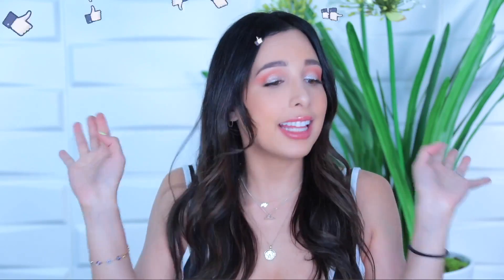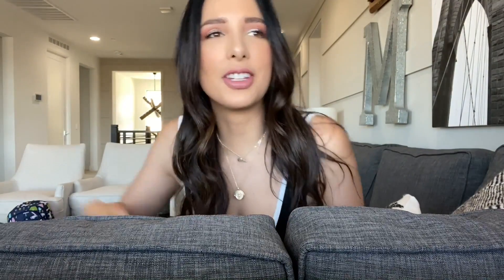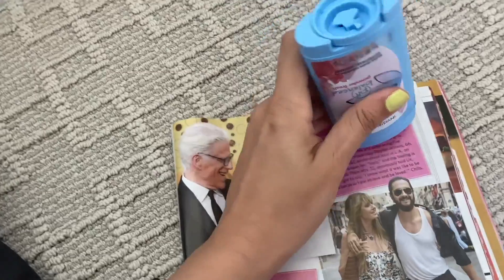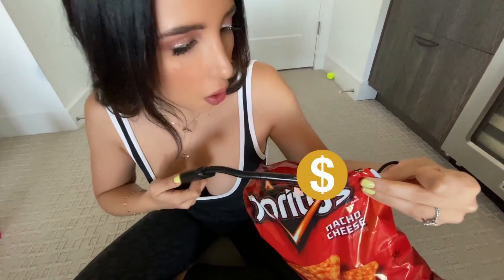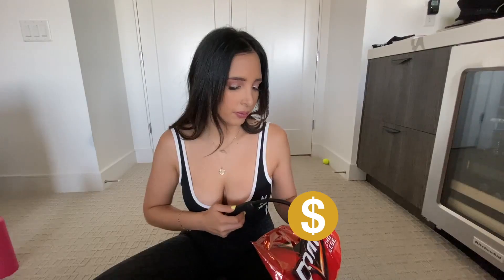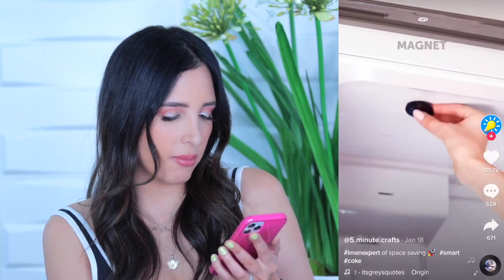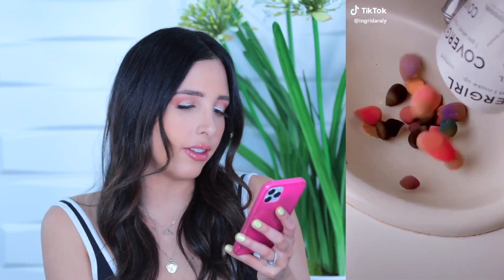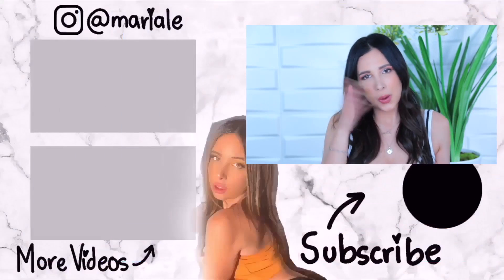Exposing FAKE TikTok Hacks (cause I hate myself)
2nd Instagram: @higuysimmar

Hi guys! So todayyy I'll be exposing these Viral Tiktok Hacks that have been going around and you better BELIEVE these are in need of some heavy EXPOSING! 💕 I hope you like this video I LOVE YOU ALL 💕